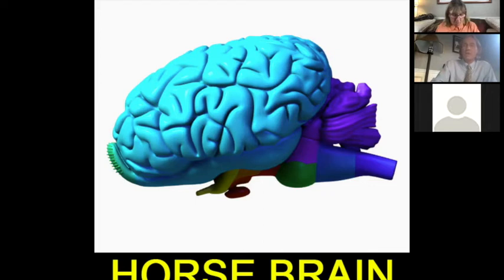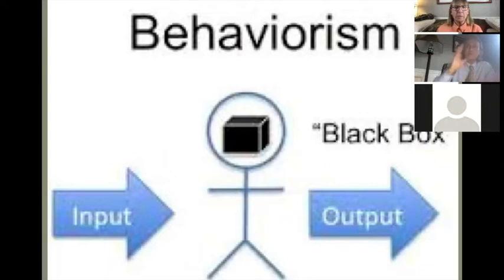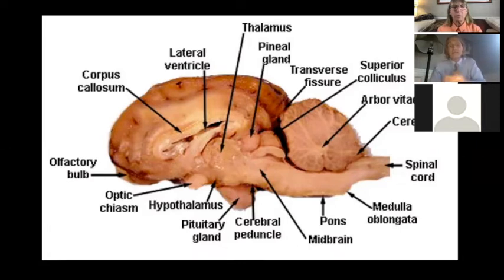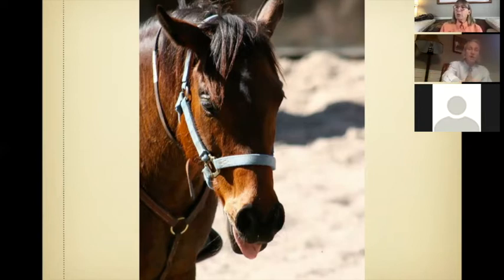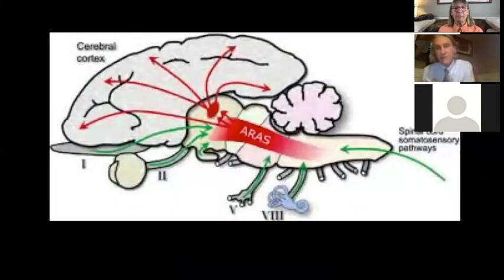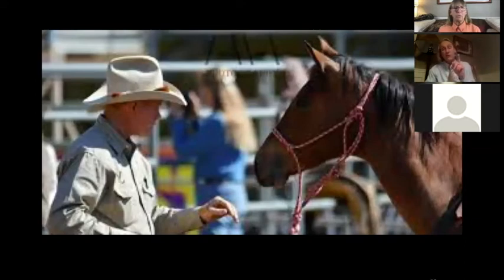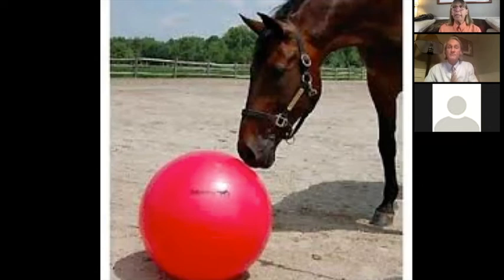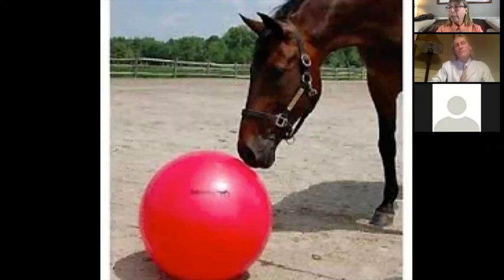No. 2. Dr. Steve Peters: "The Equine Brain" 101 hosted by Wendy Murdoch, MS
Dr. Peters is a human neuropsychologist that has been studying the horse brain. In this discussion hosted by Wendy Murdoch he discusses how horses learn. Murdoch makes the connections between teaching riding and training horses.